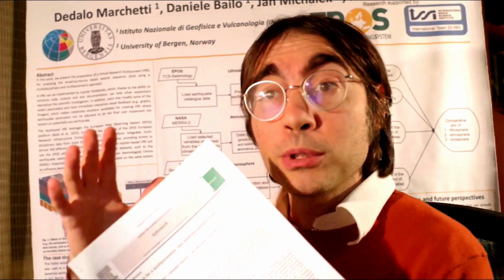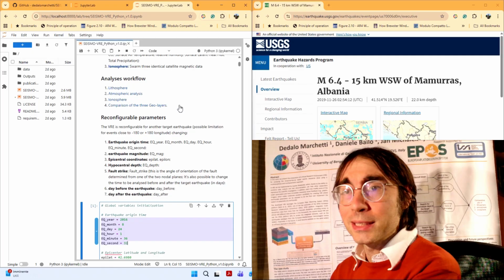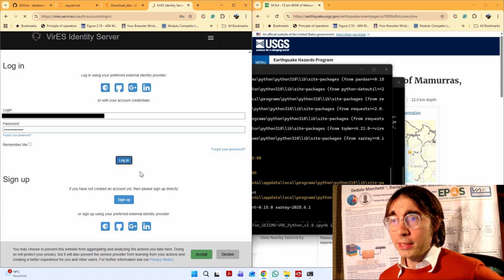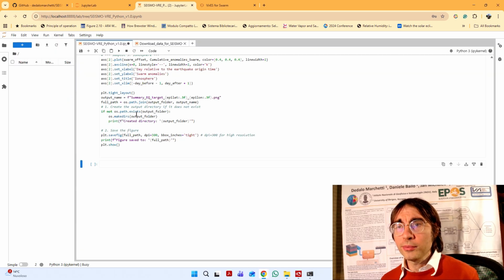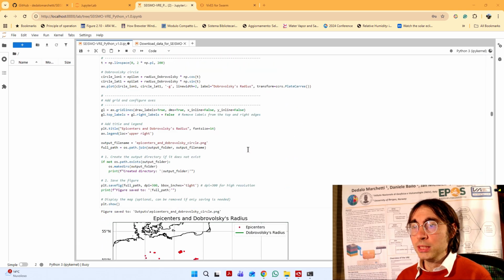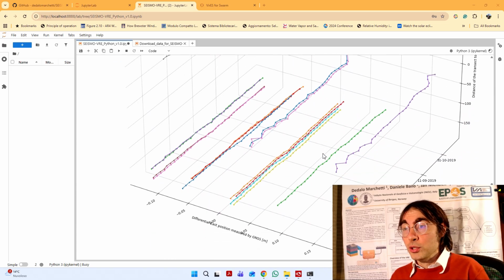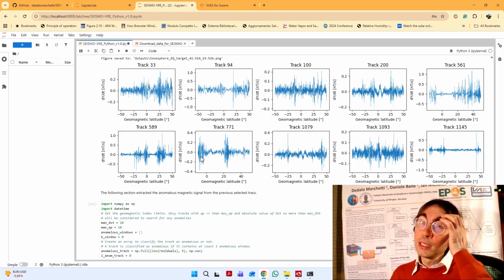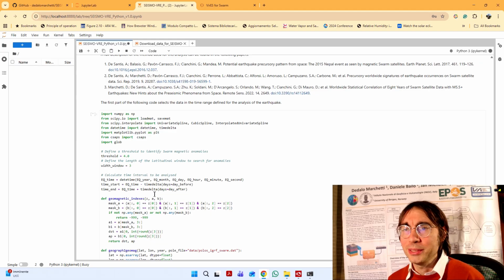A tutorial for SEISMO-VRE: a multiparametric tool for analysing the earthquakes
This is a tutorial linked to recent published paper in SoftwareX:
SEISMO-VRE: A tool for a multiparametric and multidisciplinary study of an earthquake by Dedalo Marchetti, Daniele Bailo, Giuseppe Falcone, Jan Michalek, Rossana Paciello and Alessandro Piscini.